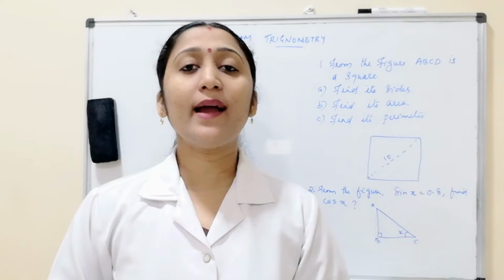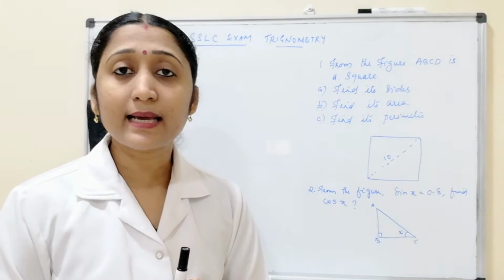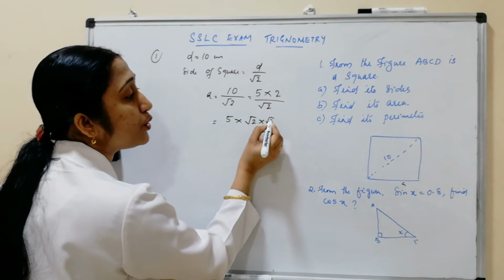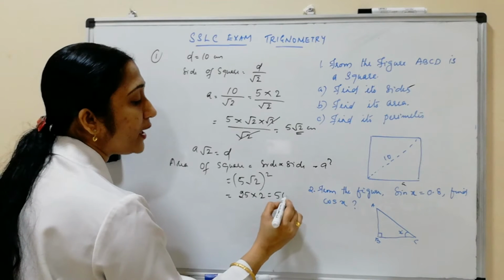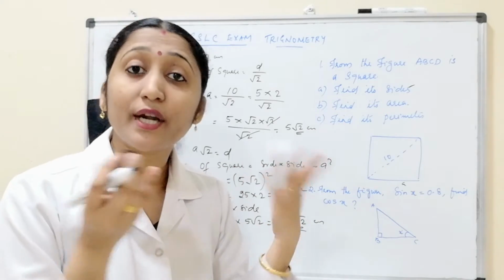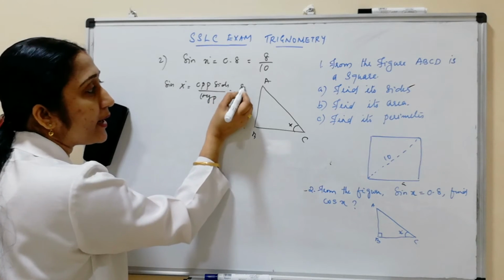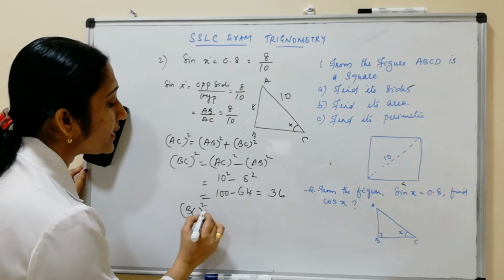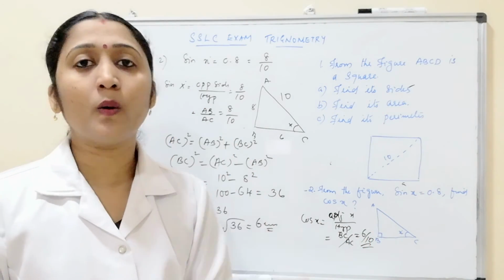SSLC EXAM TRIGONOMETRY EXPECTED QUESTIONS||MASTER MATHEMATICS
SSLC EXAM TRIGONOMETRY EXPECTED QUESTIONS

Shaiji Mohandas